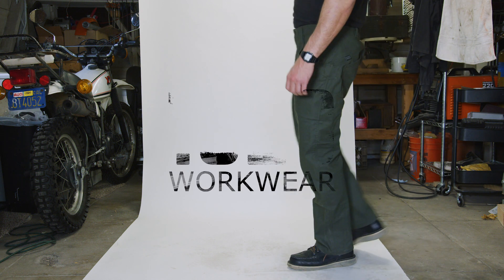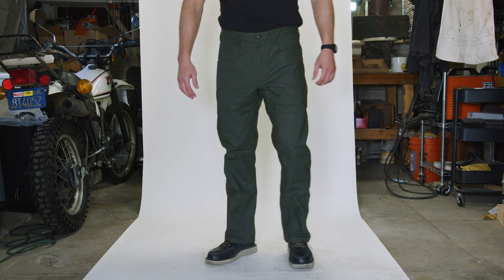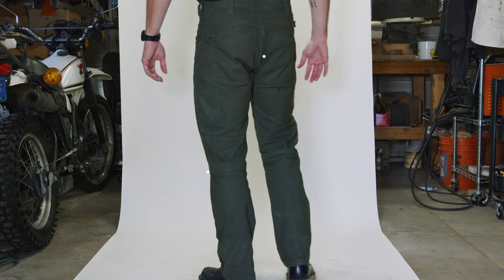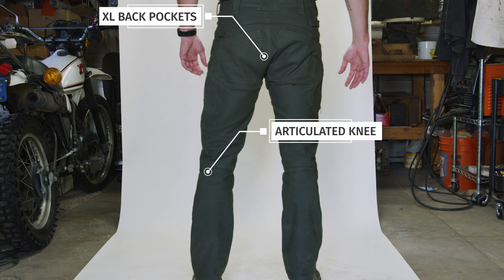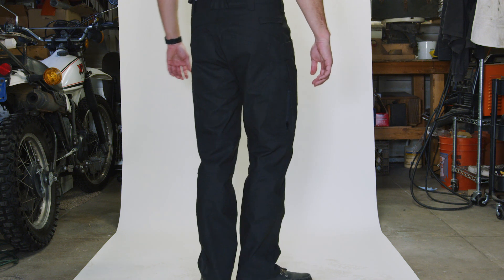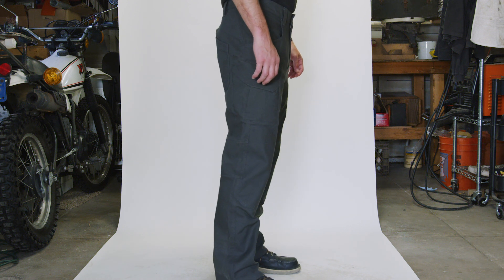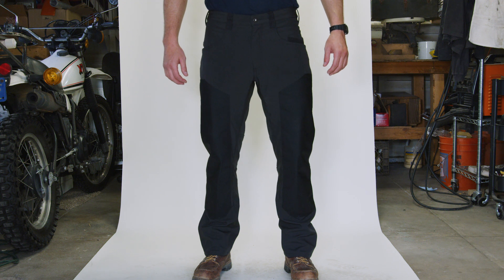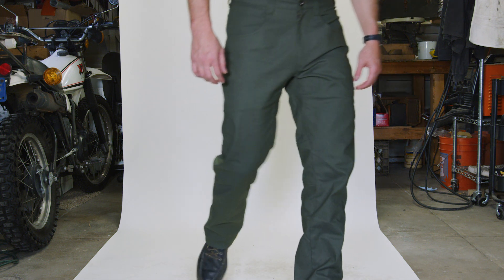1620's Signature Straight Leg Fit, The Premier Work Pant Fit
We have created the perfect fitting work pants, not to skinny or too baggy, that fit over any work boot.  Tired of work pants that fit differently, in every style from the same brand?  So were we.  Our modern straight leg pant fit is deisgned to move with you.  We developed the pattern for our signature fit with leading designers from the outdoor industry and tested multiple fits for over a year until we perfected it.  The mobilty and function is unrivaled in the category.  We suggest you wear the same size you normally wear in other pants but if you are betwene sizes we suggest you size up!  Welcome to the Future of Workwear!